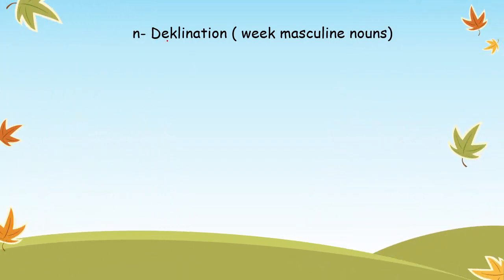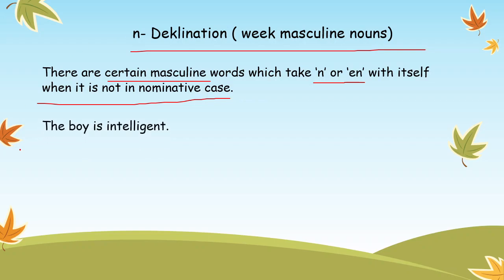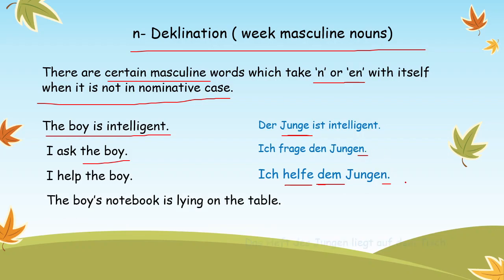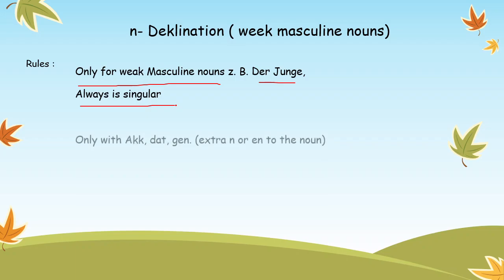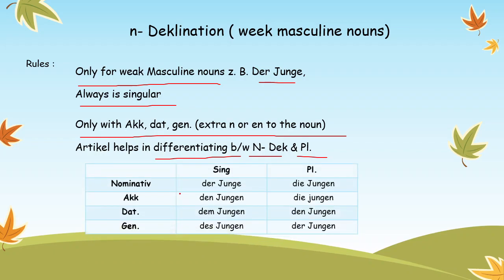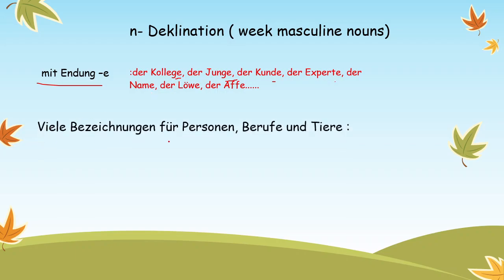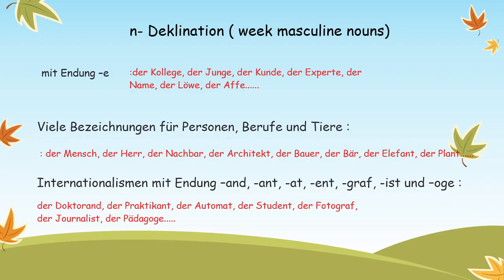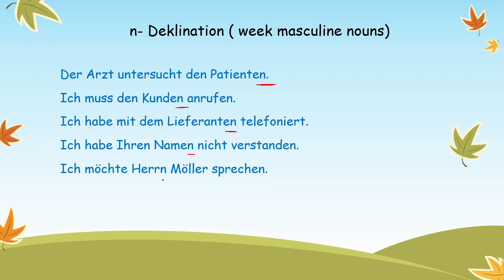Learn German | Learn German Intermediate | N-Deklination | Weak Nouns | German Grammer | German B1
Learn German / Learn German for beginners / Learn German online for beginners.

Learn German Grammar -  I will  help you learn German in a quick and easy way.

In this lesson I will guide you through the Weak maskulin Nouns.

Weak Nouns | N-Deklination In this lesson we will be learning what is N-Deklination or what are week nouns.

You will be learning how just like “weak verbs” there are also “weak nouns” and these nouns are declined differently. However it is important to remember that only a few “Masculine nouns” fall in this category. Their declination in the accusative, dative and genitive case adds an extra “n” or an “en” to them. Similarly like the last lesson, in this lesson you will learn with example.

We are the SWS German and we have lots of German learning content for you! 😃